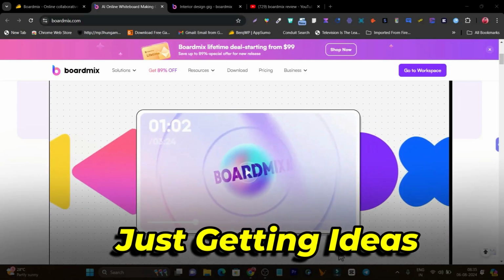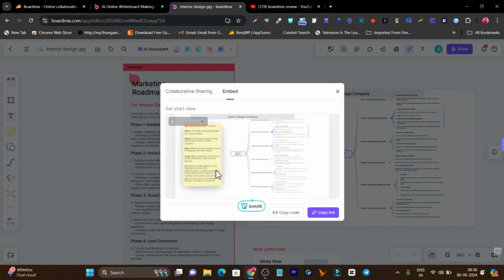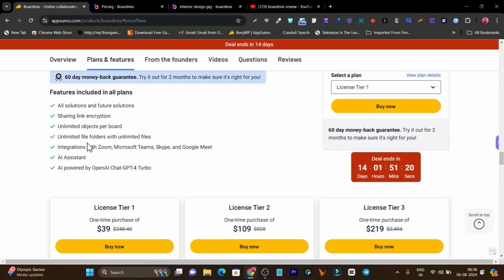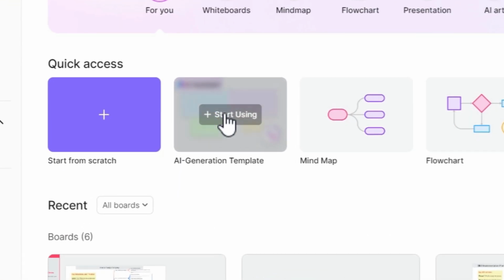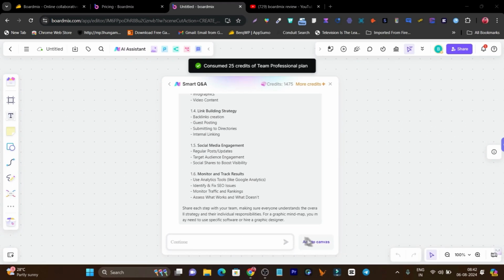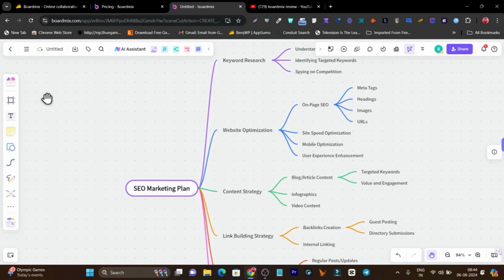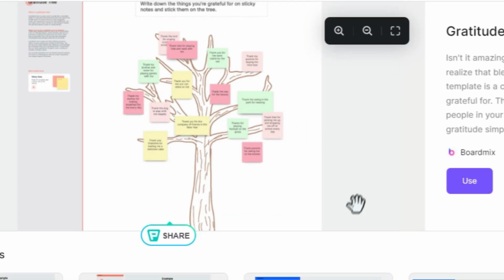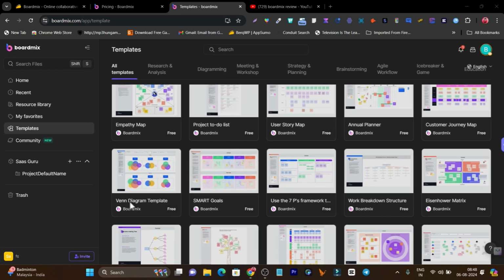Boardmix Review & Demo - Ai Tool Generate Million Dollar Business Plans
In this video, I discuss Boardmix, highlighting its features and providing a simple guide on how to use it for creating mind maps, diagrams, presentations, sticky notes, and more, all in just seconds using generative AI.

Boardmix Review, Demo & Tutorial - Your AI-Driven Whiteboard for Mind Maps & Diagrams

Boardmix is an AI-powered collaborative whiteboard that lets you quickly sketch, share ideas, and visually express concepts. With features like mind maps, diagrams, presentations, sticky notes, and the ability to accommodate up to 500 users at once, Boardmix is ideal for product managers, project managers, and SaaS teams.

Important Timestamps - - -
00:00 Introducing BoardMix AI
00:50 Scrum and whiteboard tools
01:32 Limited-time pricing deal
02:08 Urgent pricing alert!
02:48 AI collaboration enhancements
03:16 Chargeberry integration
03:48 Tiered pricing plans
04:24 Dashboard UI tour
05:03 AI template issues
06:47 Marketing plan addition
09:15 Mind map feature exploration
11:32 Broadmix feature showcase

Hi, I'm Basant! I hope you enjoyed this video and are curious about who created it!

I launched Saas Guru to explore useful tools and deals, sharing insights with people like you. Here, you'll find content about Appsumo Lifetime Deals, software, WordPress plugins, and SaaS platforms that can aid in your online business.